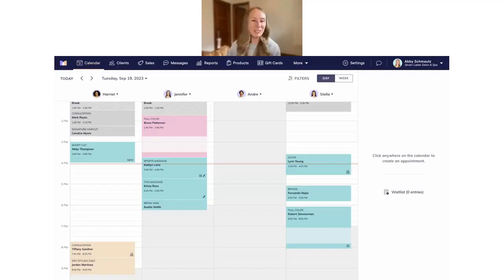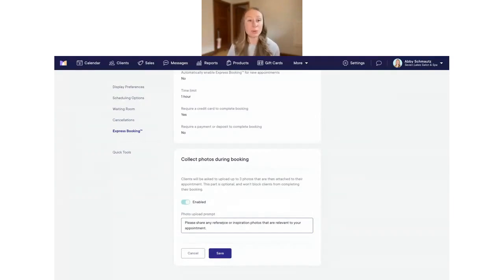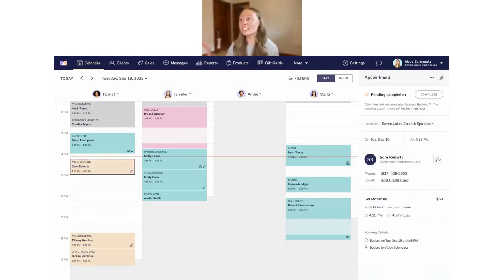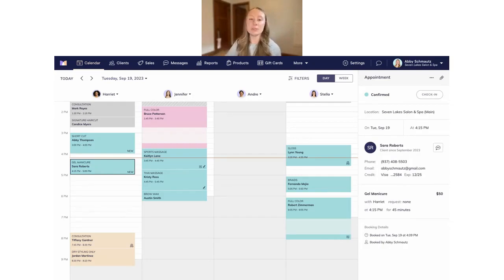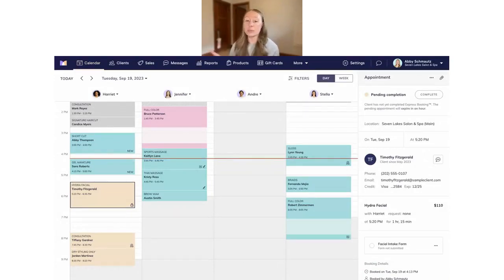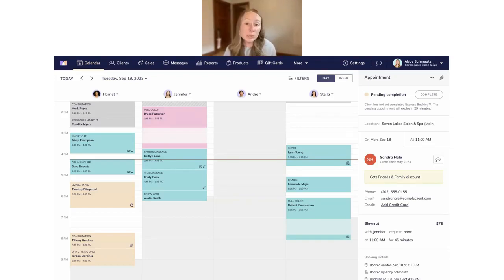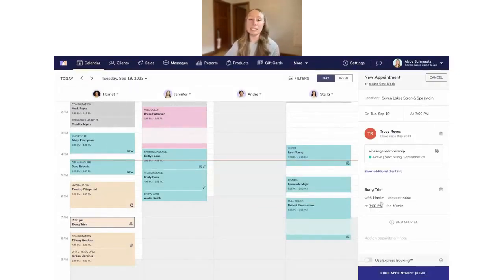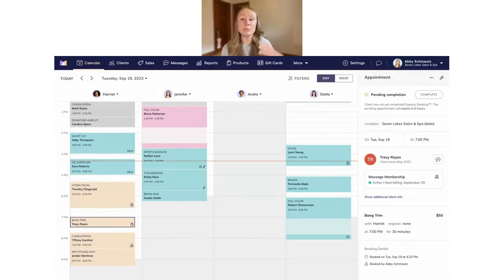Better Than Online Booking? Express Booking™ for Salons & Spas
Getting emails and credit card numbers over the phone is kind of the worst.

It's time-consuming, and even a single typo can make the process drag on for what feels like forever.

The problem is: If you don't get that important information, you miss out on marketing opportunities down the road and lose the ability to protect your staff's time through cancellation charges.

That's why we decided to fix over-the-phone booking.

Express Booking™ allows you to text a link to new clients where they can enter their info and review their appointment details, add a credit card, accept your cancellation policy, upload photos, and more. This feature is perfect for salons and spas with busy front desks because it skips the unnecessary back and forth over the phone and takes mistakes out of the equation.

In this video, we'll show you how Express Booking™ can significantly reduce the time it takes to book appointments while helping you avoid errors and miscommunications when talking with clients.

Topics:
00:00 Introduction to Express Booking™
01:26 Express Booking™ settings
03:14 Collecting photos during booking
04:00 How to create an appointment
05:50 Texting your client the booking link
08:45 View the confirmed appointment on the calendar
09:27 What happens when an Express Booking™ link expires?
11:31 How to re-send a booking link
12:32 Q&A: Can Express Booking™ help with chargebacks & disputes?
13:55 Q&A: Will a timeslot become available again if the link expires?
14:40 Q&A: How can I use Express Booking™ to collect deposits?
18:28 Customizing Express Booking on the fly

Here are just a few examples of what you can do with Express Booking™ in Mangomint:

💇 Cut the time it takes to book first-time clients in half and avoid typos along the way
📲 Give all clients a way to review and confirm booking details
💳 Collect and verify credit card information in a secure way
💰 Charge deposits at the time of booking
📄 Store a record of cancellation policy acceptance